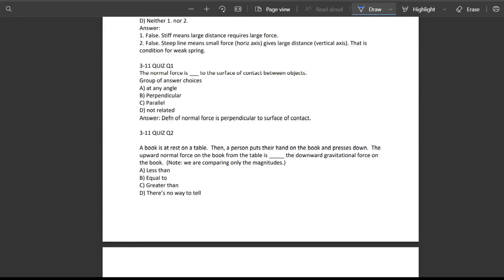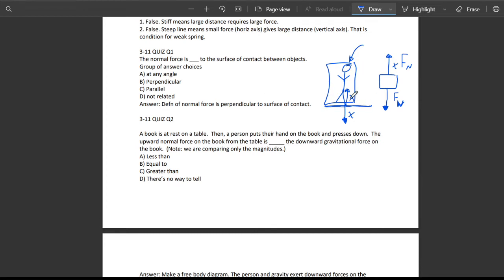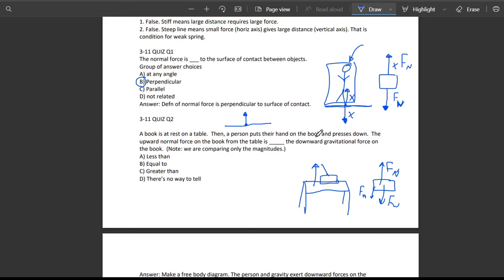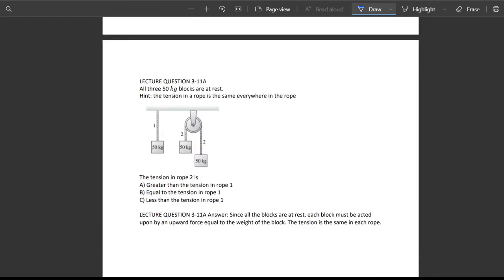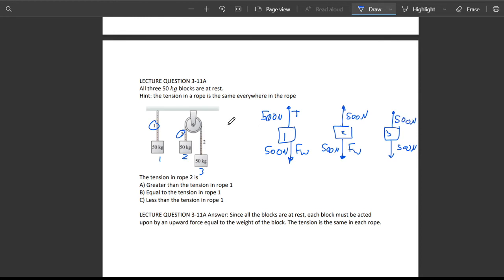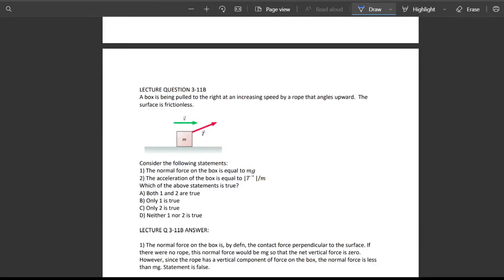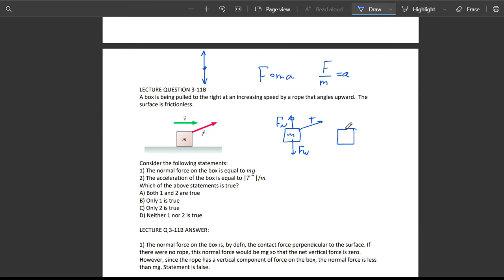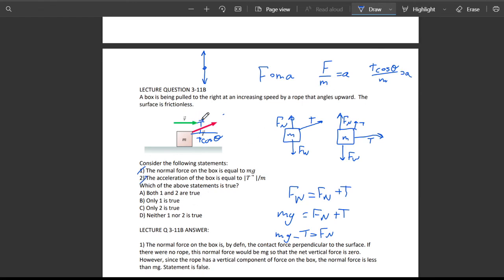(3-11) Normal and Tension Forces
00:00 Question 1
02:54 Question 2
06:35 Question 3
10:07 Additional Information about pulleys
11:02 Question 4